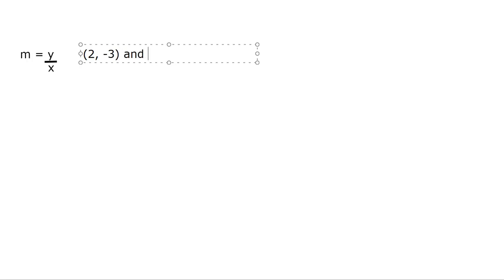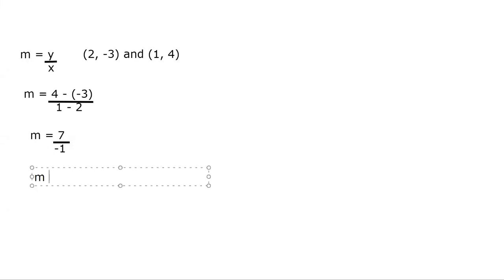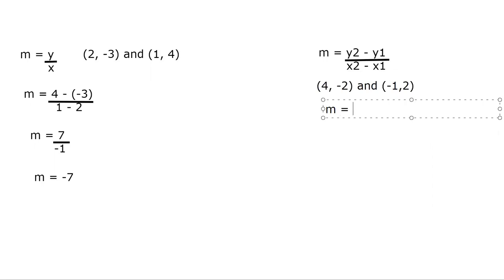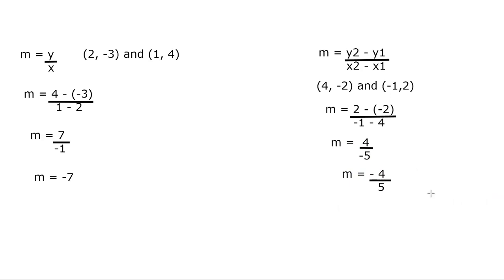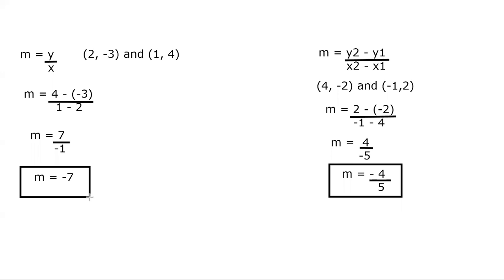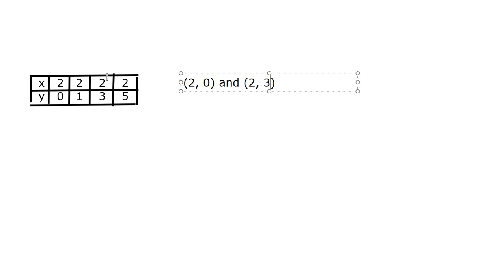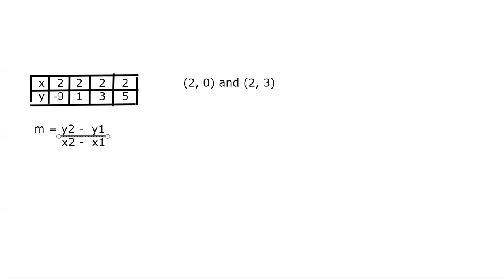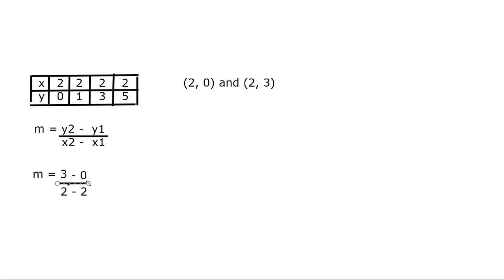9th - june 15th